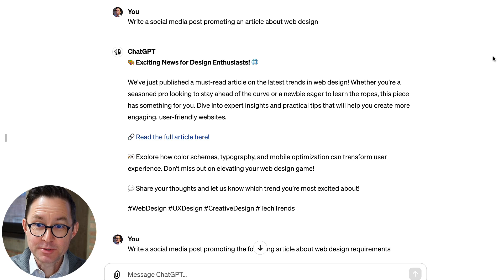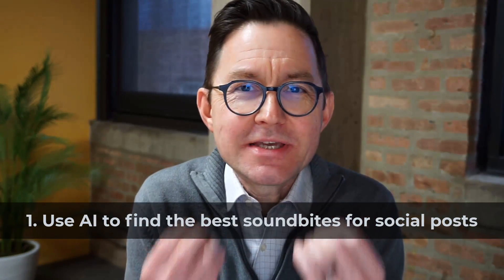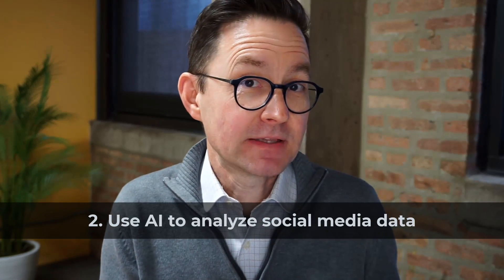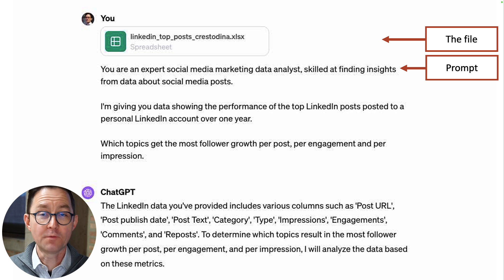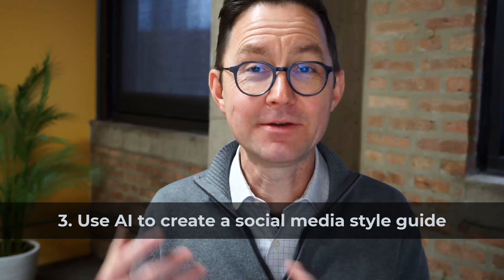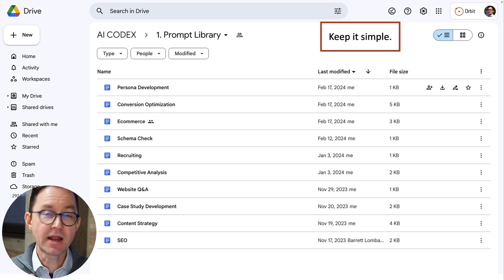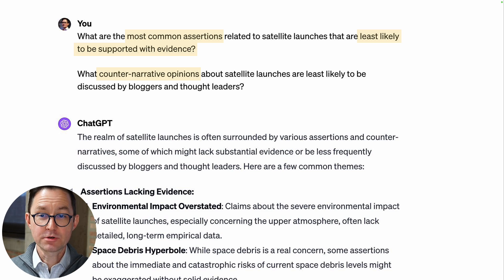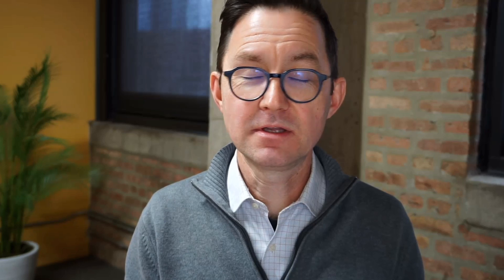6 Unusual Ways to Use AI for Social Media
Let AI write your social posts?
That’s really NOT the best way to use AI for social media.

There are much better ways to use AI to drive social media results. This video shows how to use AI for social media in unusual, unexpected ways. Here we share the prompts for each of the following methods:

🔹Ask it to find the most unexpected quote in an article
🔹Give it a transcript and have it find the best sound bites
🔹Give it data and let it find the correlation between topics and follower growth
🔹Ask it to help you find provocative topics that will
🔹Let AI make a social media style guide based on your top posts
🔹Have AI make some super compelling images for your social stream

By the time you finish watching this video, you’ll have a ton of ideas for new ways to get social media help from generative AI. And no need for fancy, expensive LLMs. We’ll do everything using ChatGPT. But you will need a ChatGPT Plus account to upload social media data.

But you can use any AI tool for better results in any social media network, LinkedIn, Twitter/X, Facebook, Instagram, or TikTok.

Want to skip to your favorite AI method? Here are the jump links:

0:25 The wrong way to use AI for social media: Lazy Prompting
1:11 Use AI to find the best sound bites in an article
1:55 Use AI to analyze social media data
4:47 Use AI to create a social media style guide
5:24 Keep your prompts in a shared prompt library
5:54 Use AI to convert transcripts into social media posts
7:00 Use AI to find provocative topics that trigger engagement and algorithms
10:50 Use AI to create images for social media posts

This is one of the many AI training videos and articles we’ve created at Orbit Media. Want the rest?

Happy Prompting!

Andy Crestodina
Cofounder & CMO
Orbit Media Studios
A web design, development and optimization agency